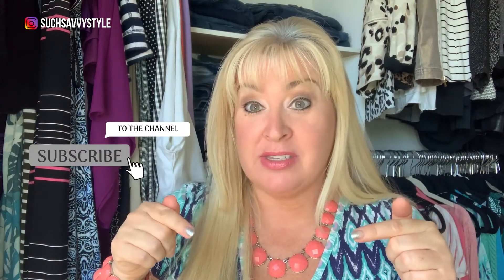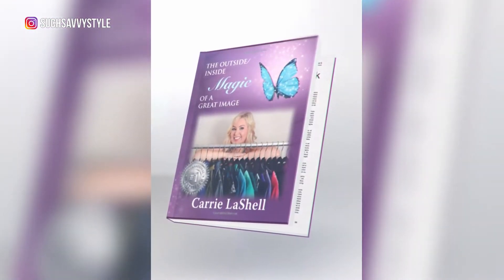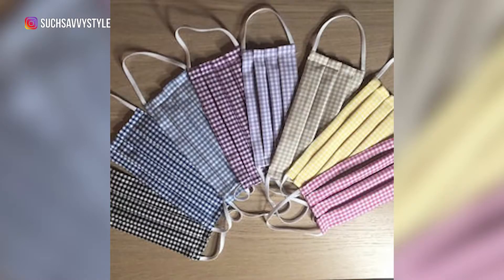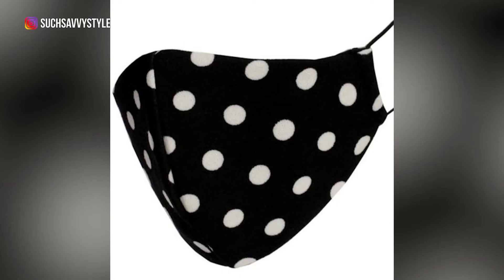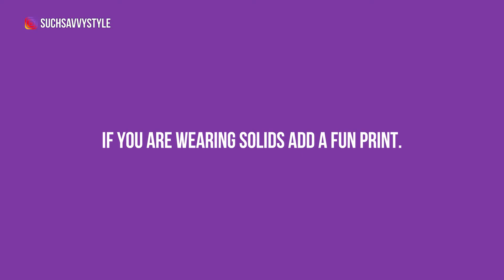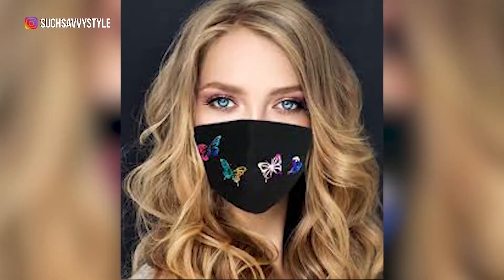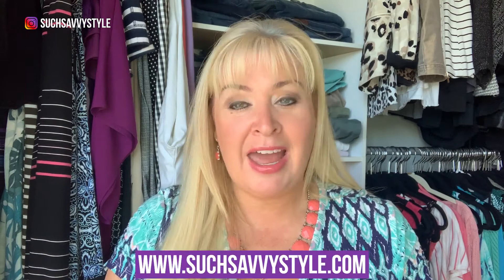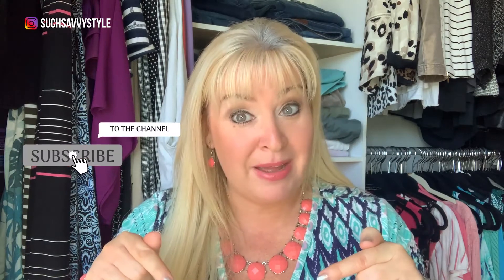How to make a face mask fashionable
How to make a face mask fashionable.  Do you hate wearing a mask?  If you dread wearing a face mask but know you have you don’t want to miss this video.  Carrie will give you fashion and style tips on how to make your face mask part of your outfit.  Learn to make this new face accessory into something more enjoyable by making it part of putting together an outfit.  If you change your mindset you may find it fun to come up with great new outfits with your face mask.